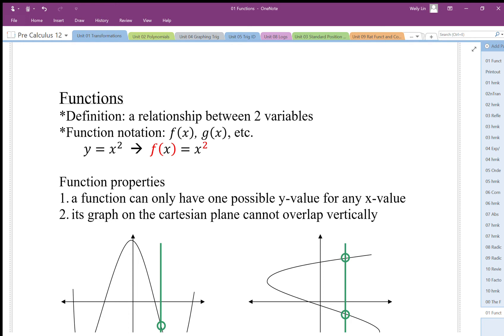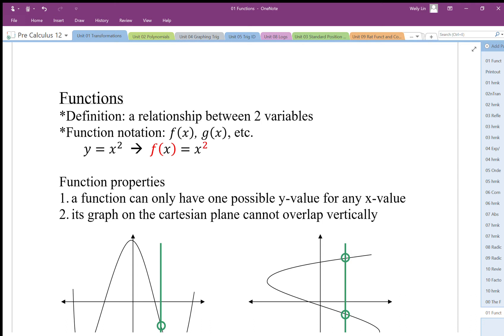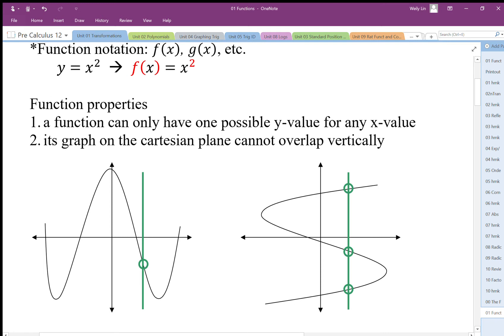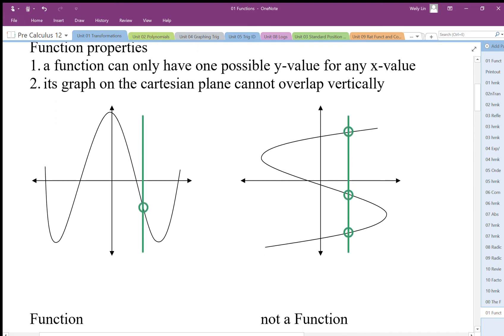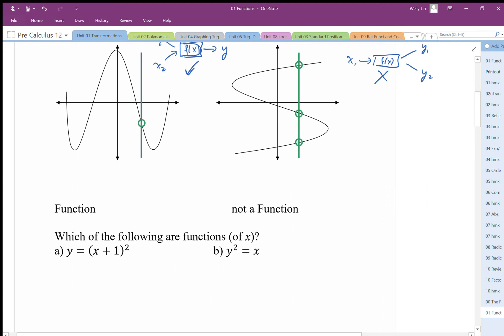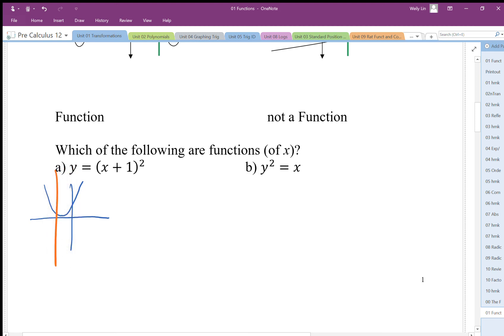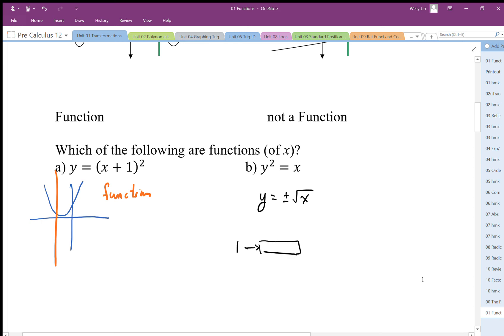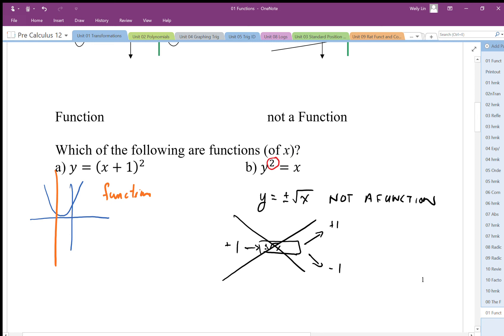01 Functions Part1